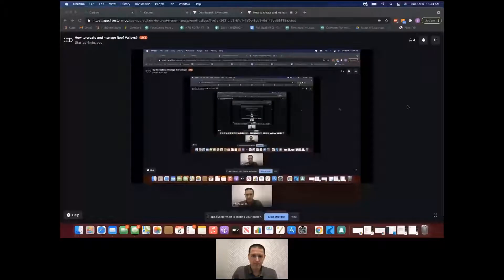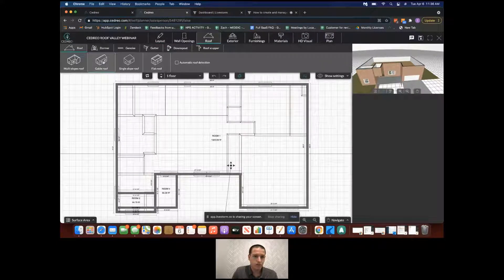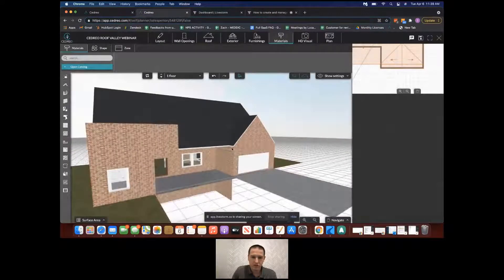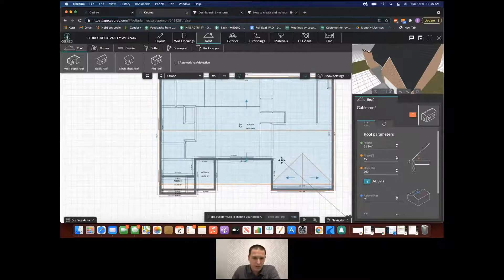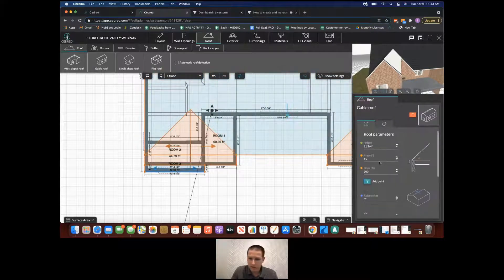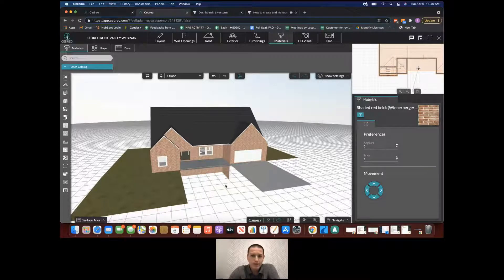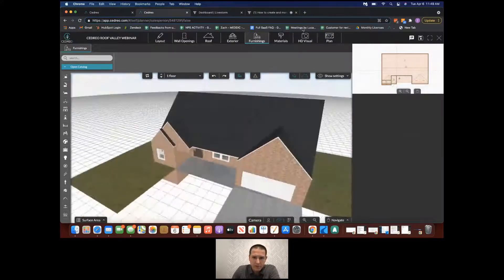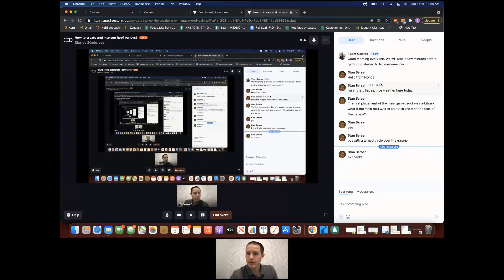[Webinar Cedreo] How to create a roof valley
Via shared screens, Zach will explain you how to create a roof valley and make adjustments if needed in just 15 min.